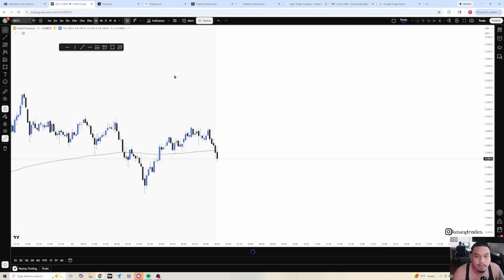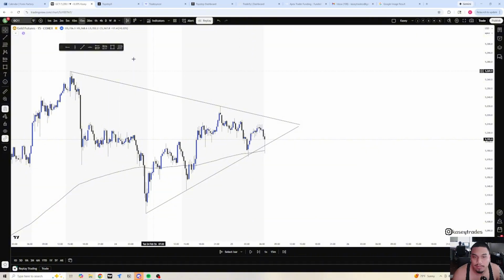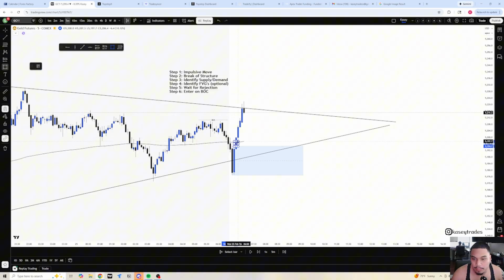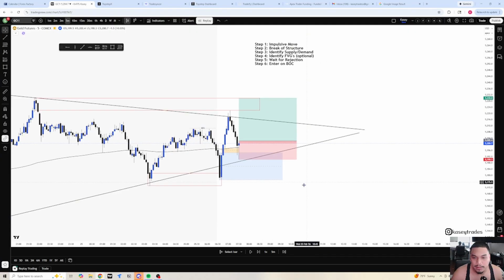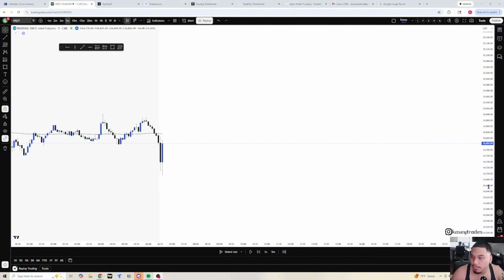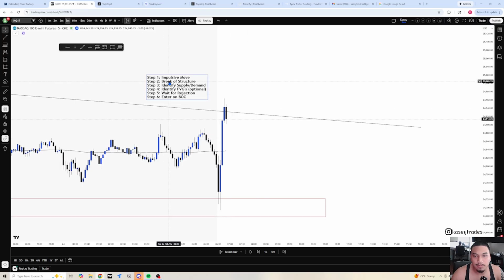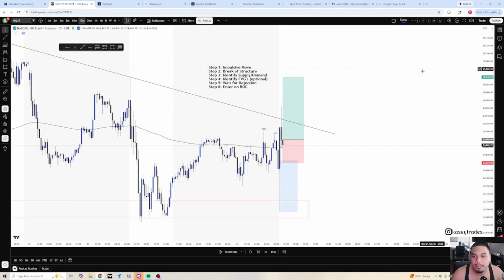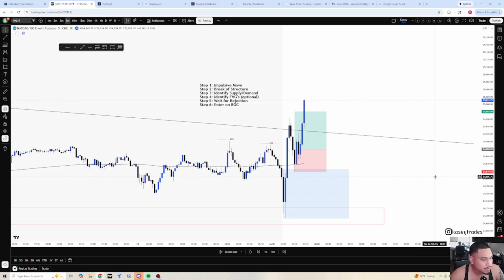Supply and Demand: My Top-Down Analysis (Scalping Strategy)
Here is a clear explanation of how I do my top-down analysis on plays I took this week! Hope y'all enjoy!